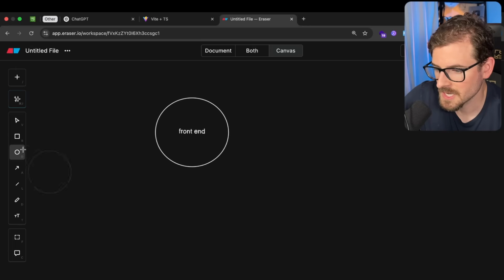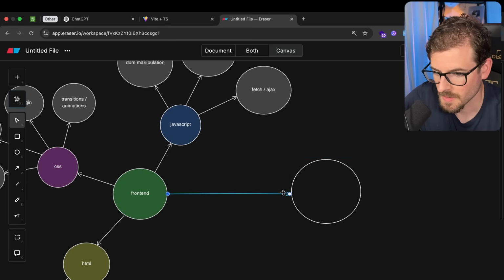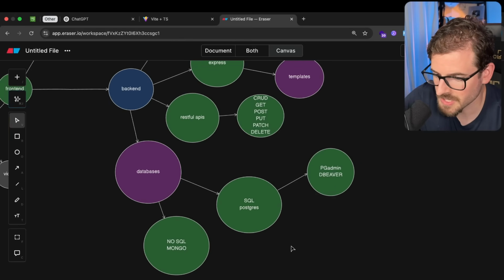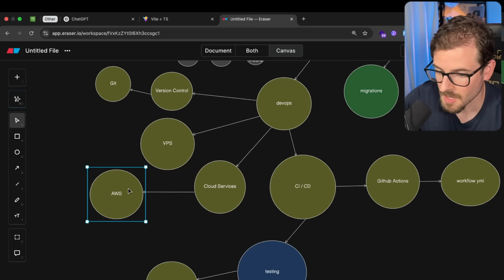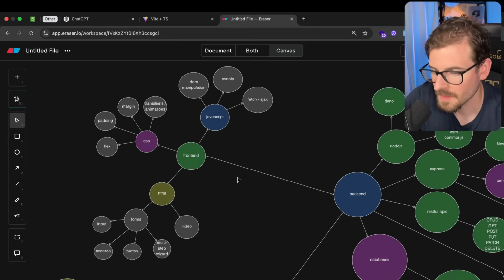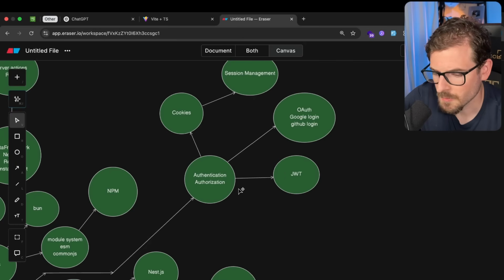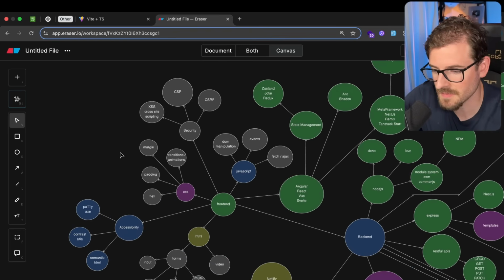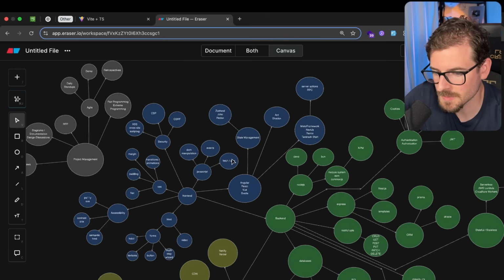Things you might learn as a web developer